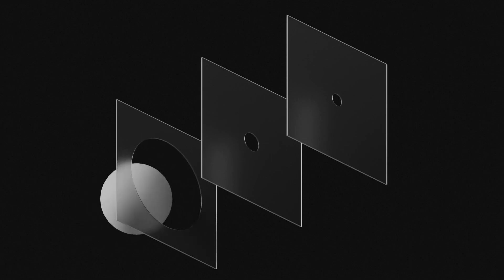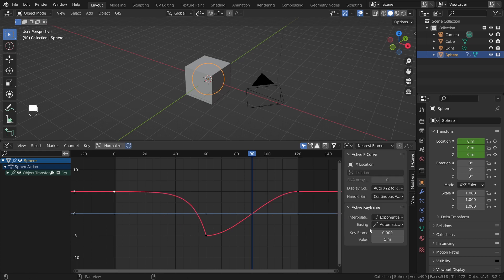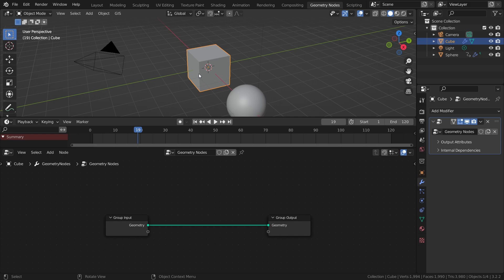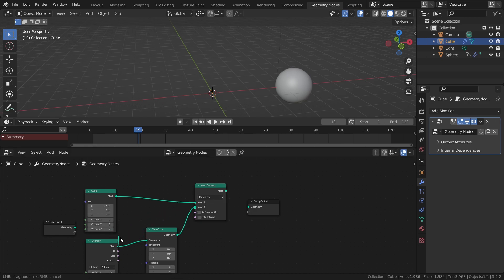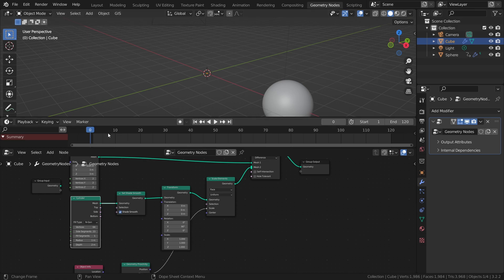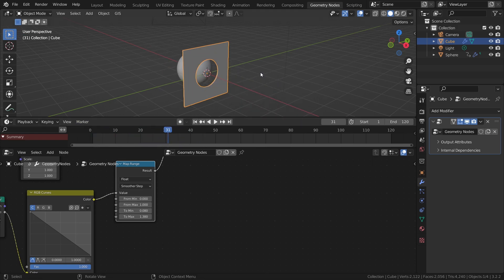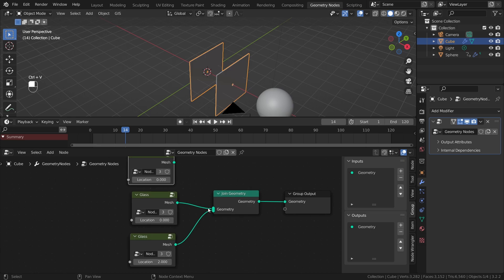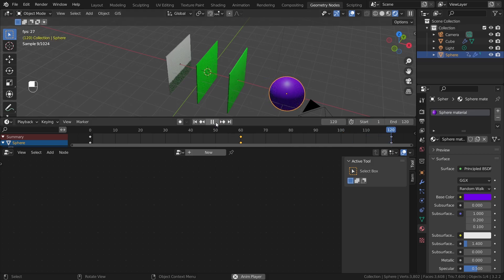Create an interactive animation with blender - geometry nodes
In this Blender tutorial, I will be showing you how to create an interactive animation using the geometry nodes in blender.